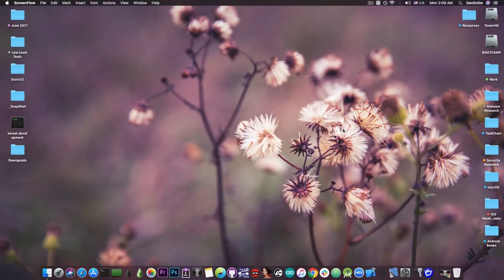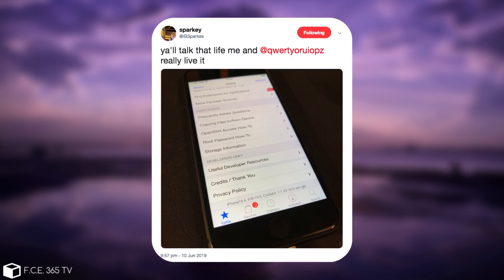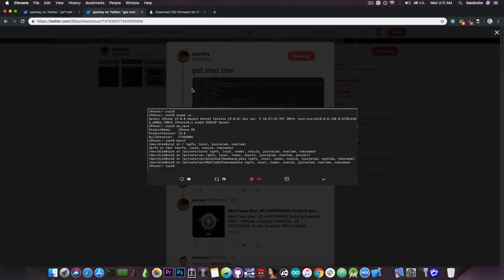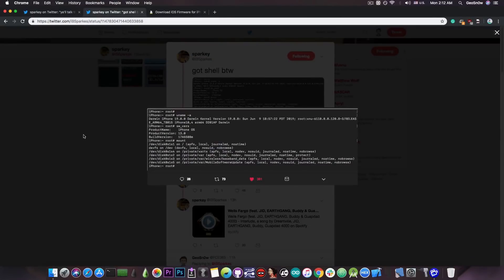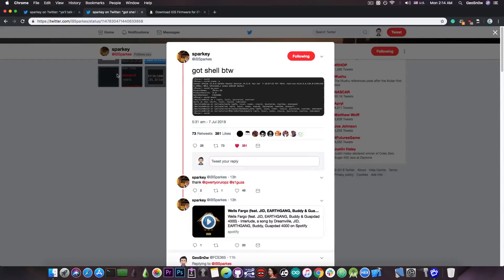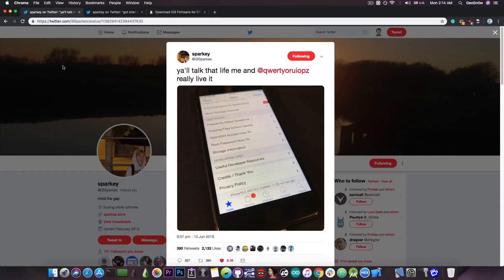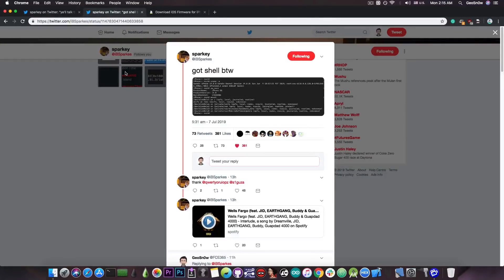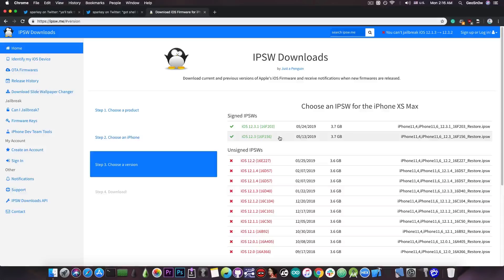iOS 12.3.1 / 12.2 / iOS 13 / iOS 12.4 Huge JAILBREAK News: SSH And Cydia Achieved!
▶ Recover deleted WhatsApp messages, contacts, Notes and more from iOS devices with iMyFone D-Back.

In today's video, we're discussing the latest iOS 13 Beta, iOS 12.4 Beta, iOS 12.3.1 and iOS 12.2 Jailbreak News. Just a few hours ago, sparkey, the developer behind the Meridian Jailbreak has successfully achieved SSH (remote secure shell) on iOS 13 Beta. This is after just a few weeks ago he has successfully achieved Cydia on iOS 12.4 and iOS 13 Beta, meaning he has currently achieved a Jailbreak with both Cydia and SSH on iOS 12.x and iOS 13 Beta which is quite huge news for the jailbreak community, especially since iOS 13 Beta and iOS 12.4 Beta are Apple's latest and greatest.

Sparkey's tfp0 exploit seems to be pretty powerful, however, even though Sparkey got tfp0, Cydia and SSH working well, in a conversation with me on Twitter he told me Tweak injection is not functional yet, so the next logical step would be to achieve Tweak injection either via Substrate or via Substitute (more likely). We're yet to see which one he'll use, but at this point, Sparkey is very close to having achieved a full jailbreak for iOS 12.4, iOS 13 Beta, and possibly iOS 12.3.1 and 12.2 since the tfp0 exploit is likely compatible (depends where the bug started, but since it works on iOS 12.4, it did not start on 13 beta).